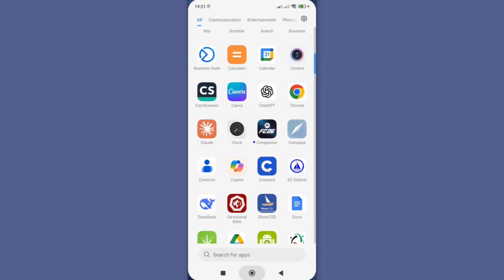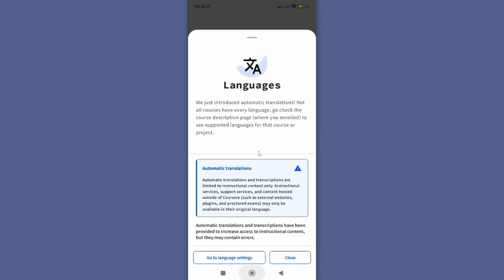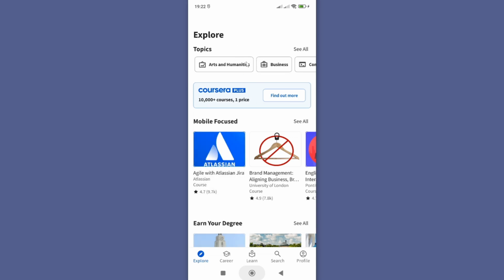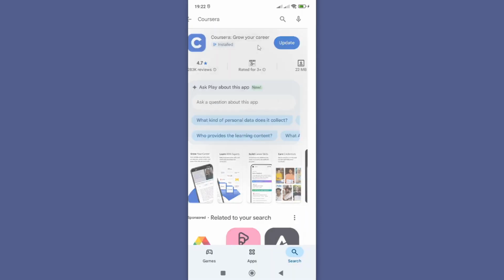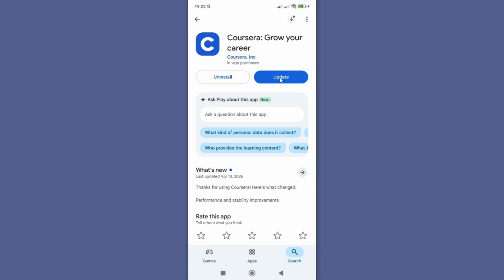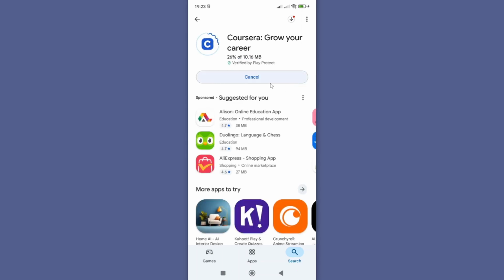How To Update Coursera App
Keeping your Coursera app updated ensures you have access to the latest features, improved performance, and important security updates. In this video, you’ll learn how to update the Coursera app on your smartphone step by step.

This simple tutorial will guide you through checking for updates on the Google Play Store or Apple App Store and installing the latest version quickly and correctly.

Watch till the end to avoid common update issues and make sure your app runs smoothly for an uninterrupted learning experience.